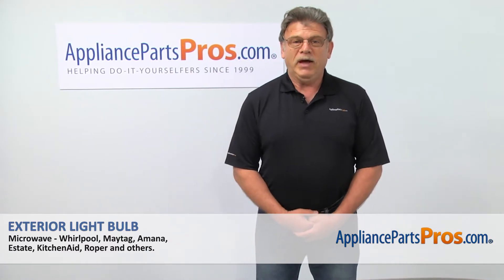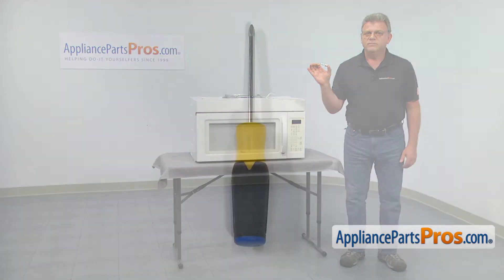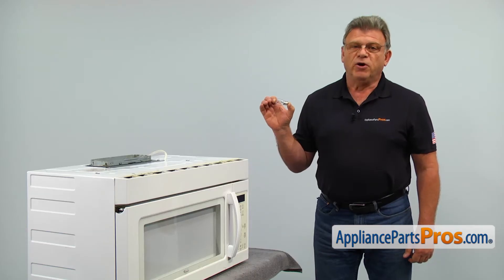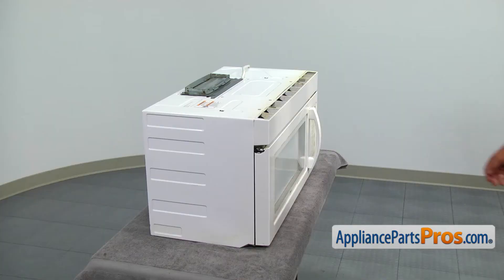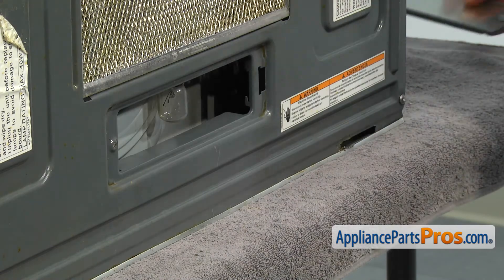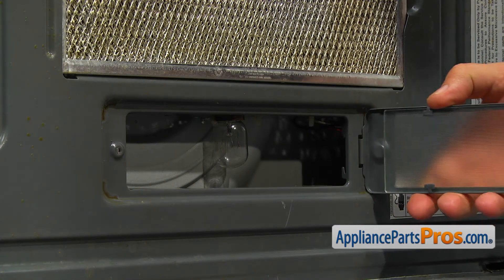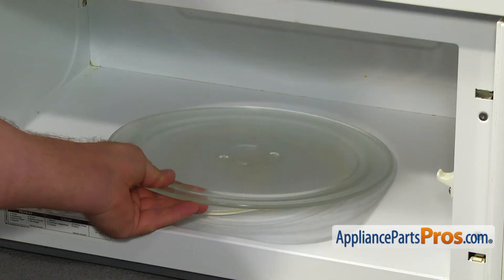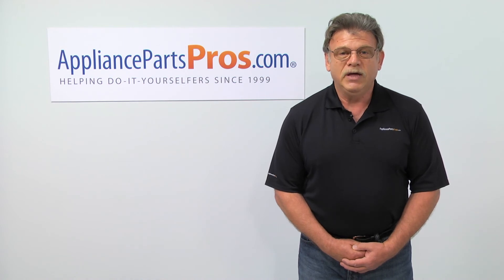How To: Whirlpool/KitchenAid/Maytag Exterior Light Bulb 8206232A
Symptoms: burns out.

This Whirlpool made Microwave Exterior Light Bulb replaces the following older part numbers on Whirlpool, Maytag, KitchenAid, Jenn-Air, Amana, Magic Chef, Admiral, Norge, Roper, Sears, and Kenmore Microwaves: 1890433, 8206232.